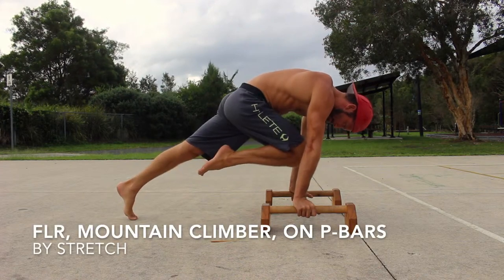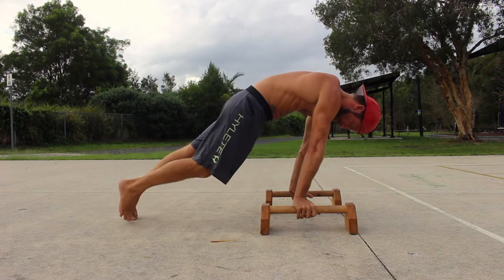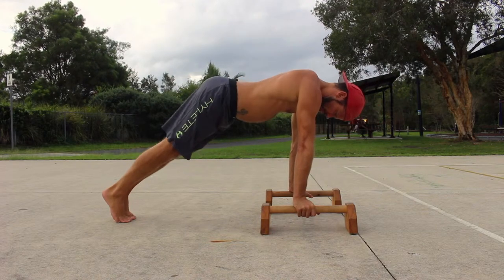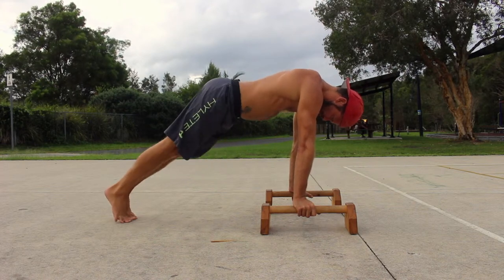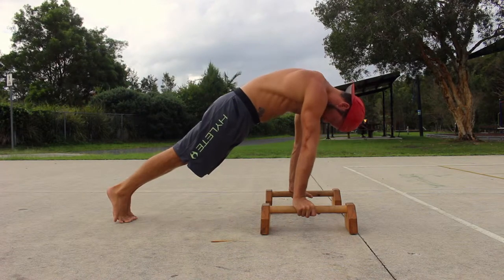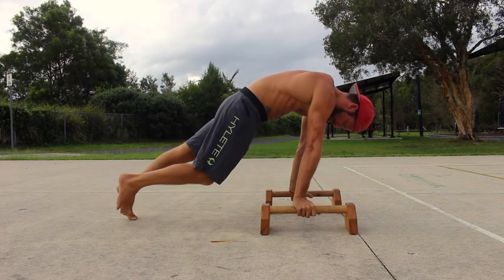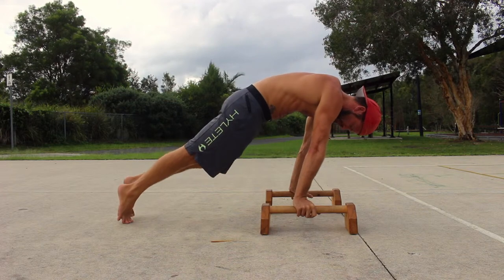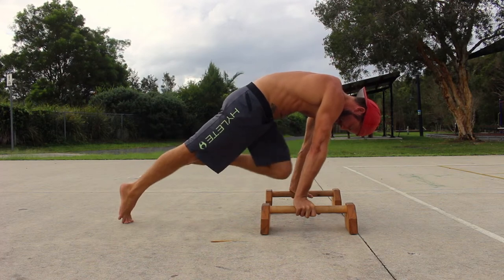FLR, Mountain Climber, on P-Bars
The Front Leaning Rest Mountain Climber on the P-bars is a straight arm horizontal pressing exercise that also trains the hip flexors and abdominals. This makes the mountain climber a useful progression towards the planche.

Start in an FLR with the P-bars roughly shoulder width apart, the feet together, and the shoulders stacked forward of the wrists. Set a strong posterior pelvic tilt (PPT), if you had a tail, you would be tucking it between your legs and contracting the glutes.